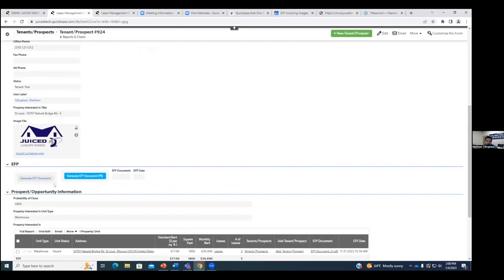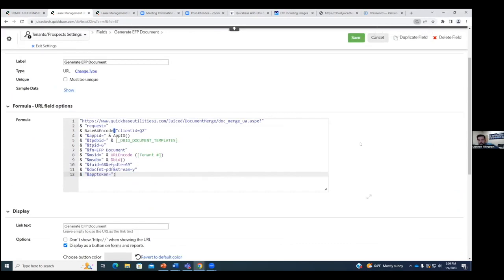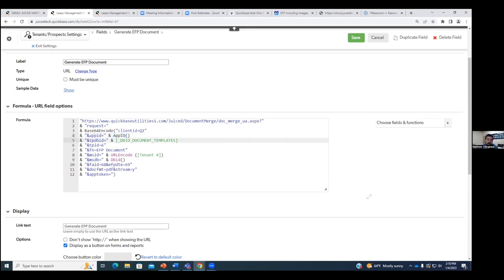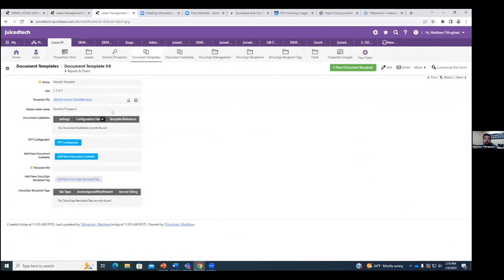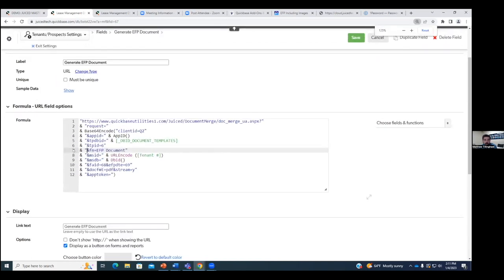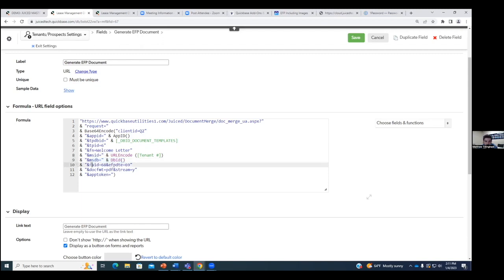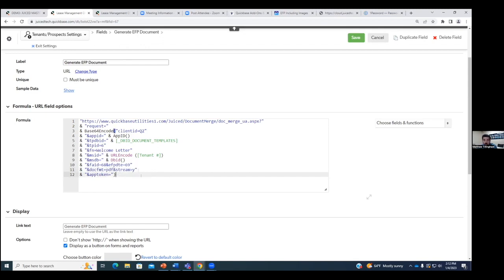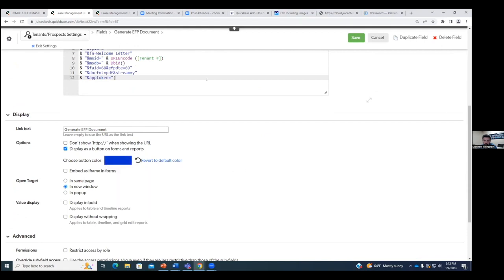Exact Forms Plus for Quickbase | Formula URL Parameters Explained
Unveil the power of Exact Forms Plus in your Quickbase applications! Join us in this in-depth tutorial where we dissect the Exact Forms Plus button's code line by line. Whether you're a Quickbase enthusiast or developer, this walkthrough will empower you to customize and optimize your forms seamlessly.